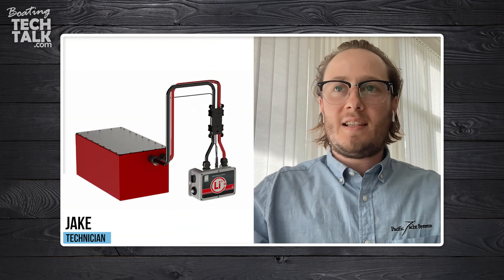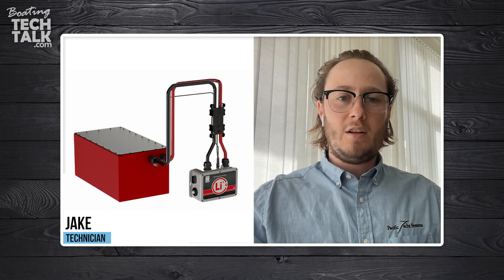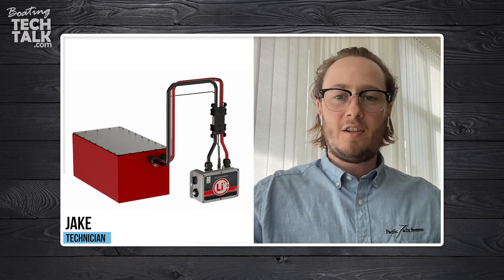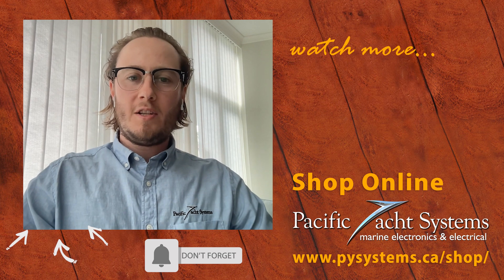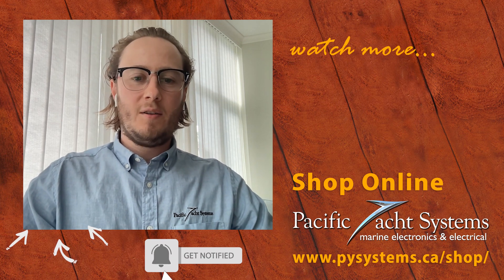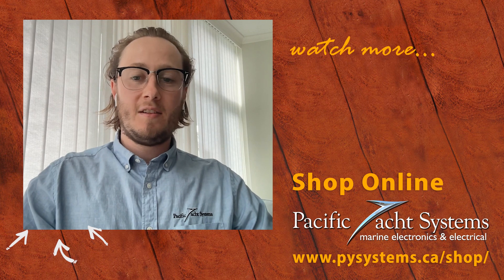The Role of a BMS (Battery Management System) in A Lithium Battery Bank On My Boat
"Hey Jeff", writes Sean.  "I just watched your video about charging multiple battery banks from an alternator.  I have a similar setup:
(1) alternator
(3) lead-acid for starting
(2) lithium for house
(1) and a 1 x 3 isolator
What role does the BMS in Lithium play? I thought the BMS was supposed to manage charge rate, temp and discharge. Is this wrong? Battleborn lithium batteries are pricey, and I don’t want to screw them up. Thank you."

Read our Boating Tech Talk Article, "Lithium Battery Management System Disconnecting While Charging?"